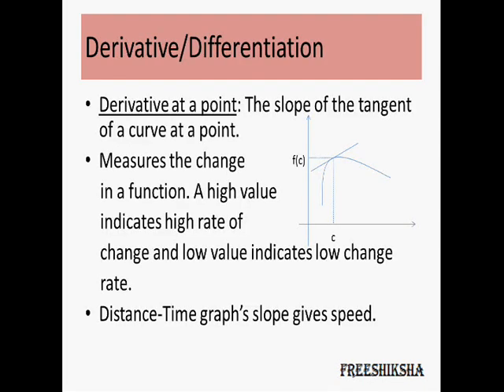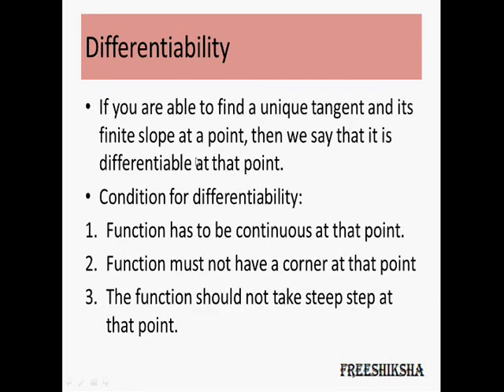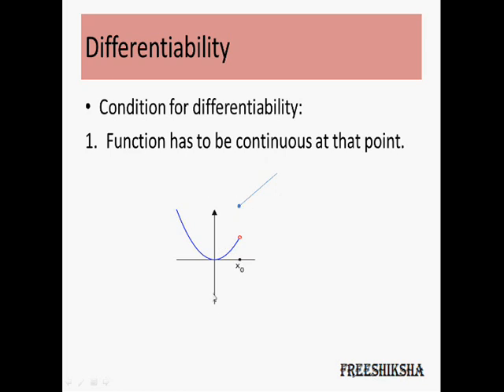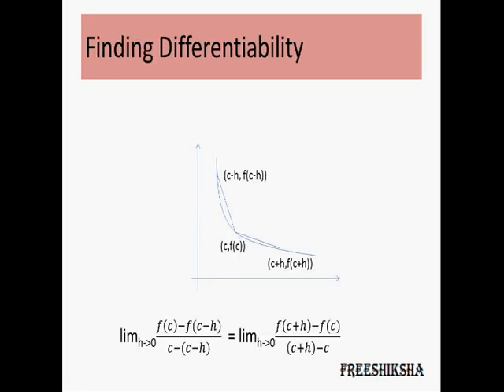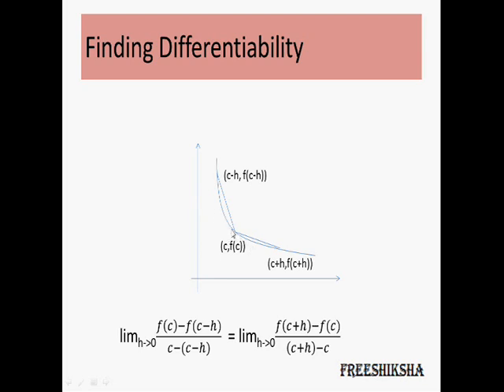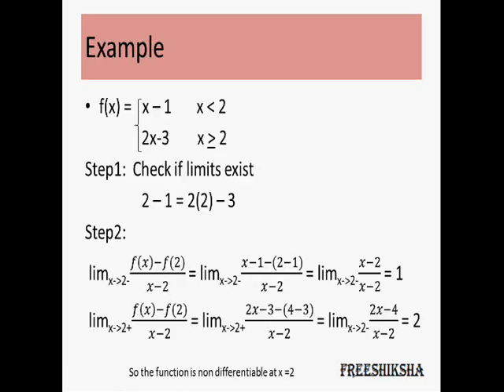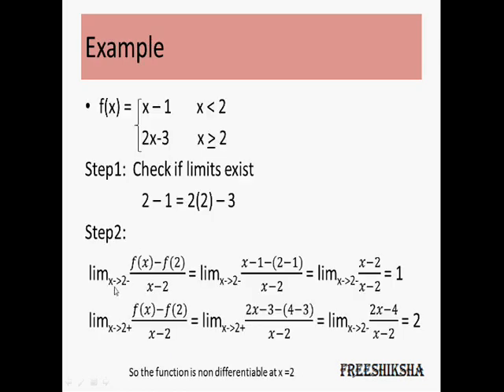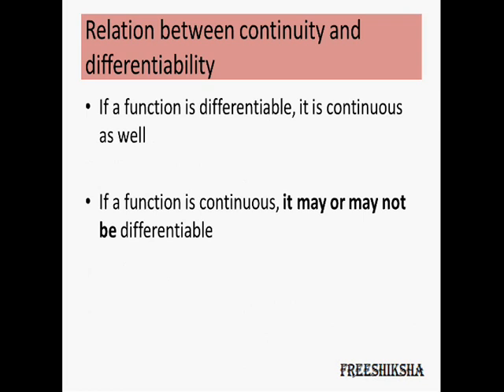DIFFERENTIABILITY : IIT-JEE MAINS, ADVANCED, MATHS, CBSE, BITSAT 11th 12th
Understanding basics of Differentiability..